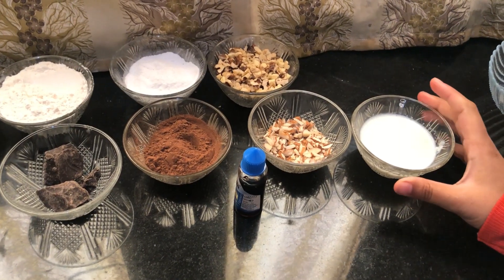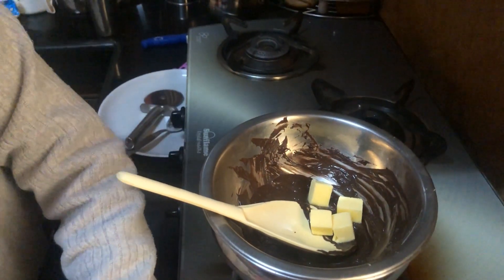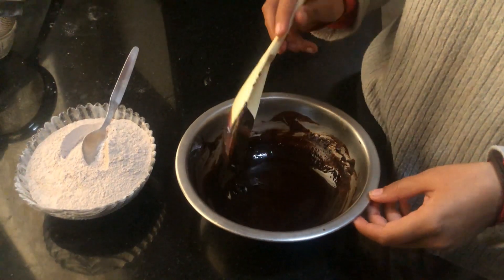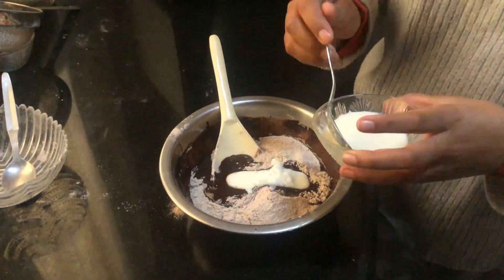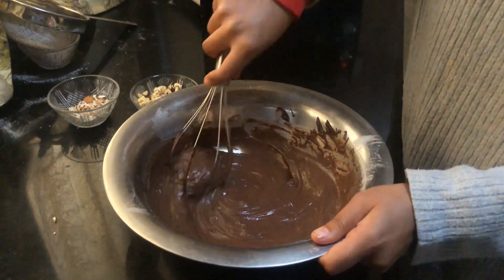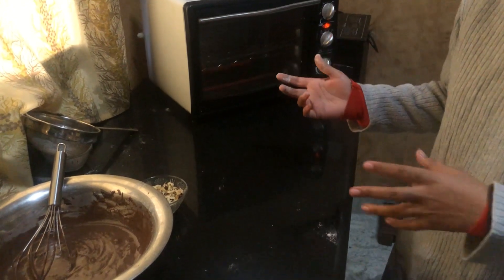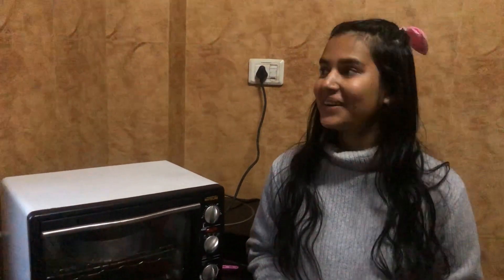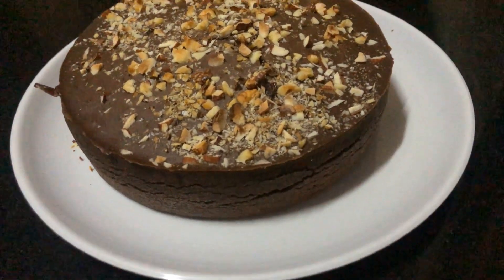एगलेस चॉकलेट ब्राउनी बनाने की विधि || HP from HP